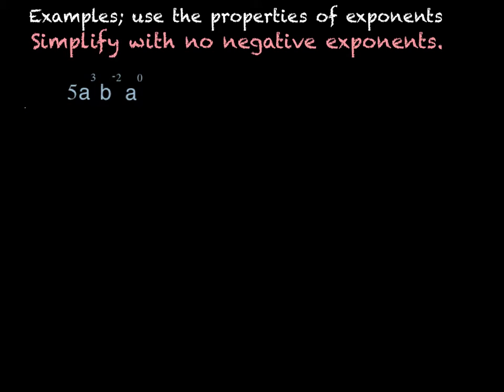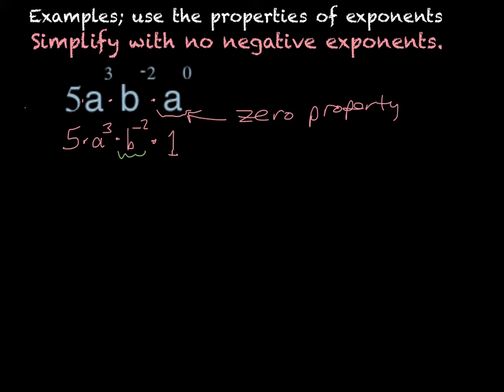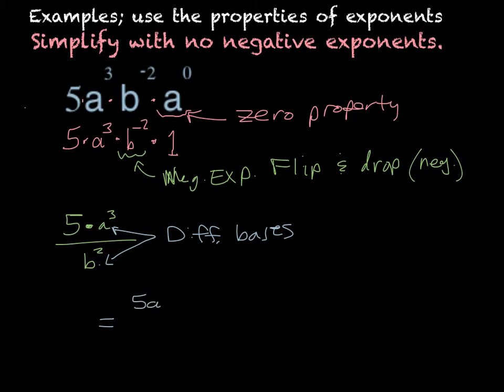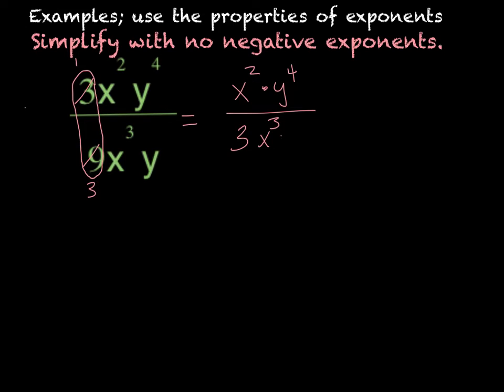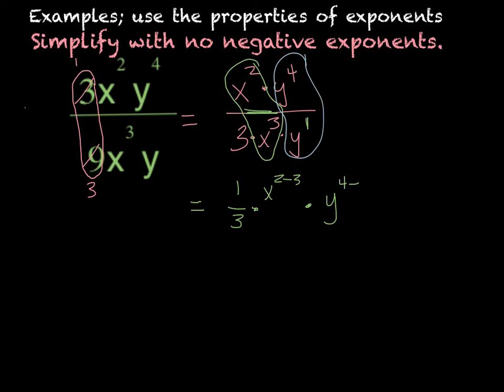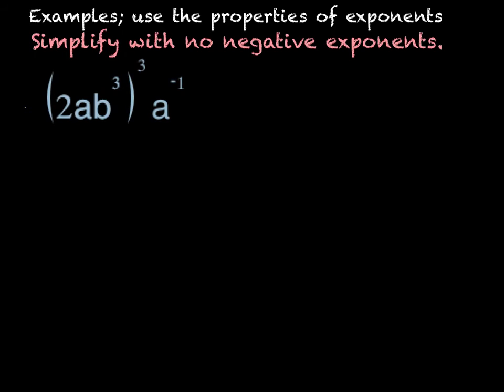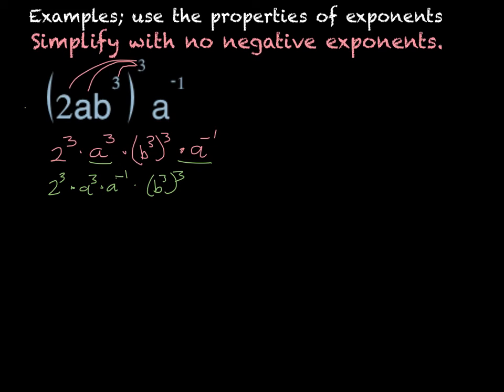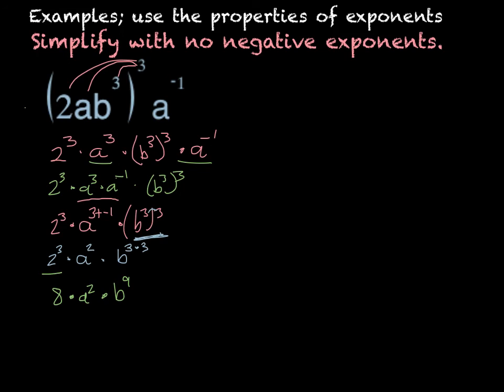Notes using Properties of Exponents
Examples of using the properties of exponents together.